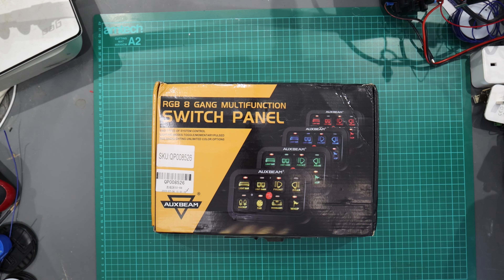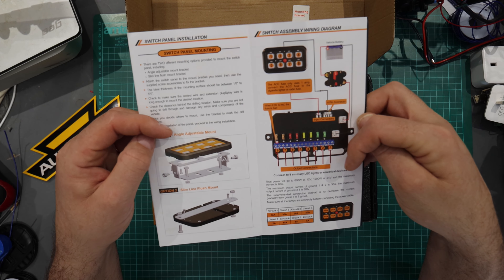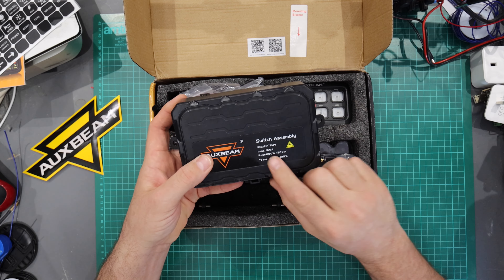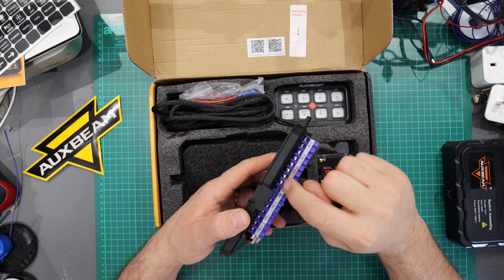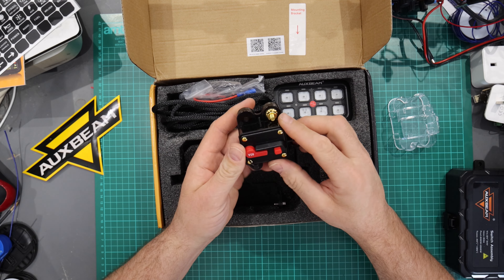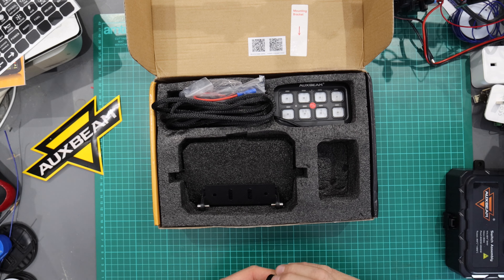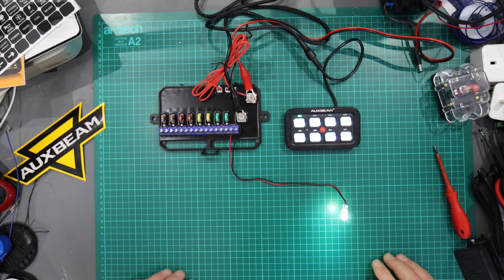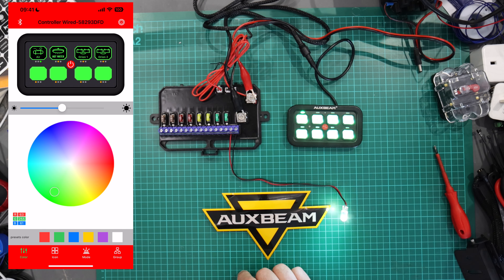Check out this fantastic AuxBeam Touch Product, Ideal for remote switching of 12v or 24v equipment.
A review of the fantastic AUXBEAM RGB 8 Multifunction Switch Panel.
This device has so many useful applications to control any 12v 24v equipment in cars vans motorhome camper vans lorrys and trucks,

LINKS
 AUXBEAM RGB 8 Multifunction Switch Panel:

          SPRINTER CAMPERVAN CONVERSION

                 🎥 CAMERA EQUIPMENT 🎥

📸 Main Camera Canon 90D
📸 Main Lens for the canon
📸 Camera Filter
DJI Ronin-S Stabiliser
📸 GoPro HERO8 Black
📸 DJI OsMo 3 Gimbal for IPhone
📸 DJI Mavic Pro Drone
📸 RØDE Wireless GO Radio Mic’s
📸 Insta360 ONE X2